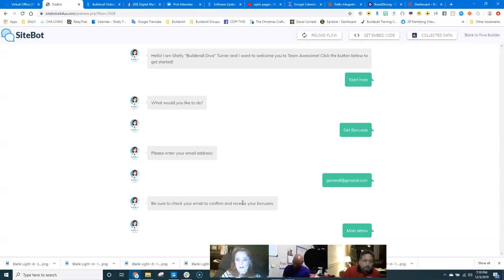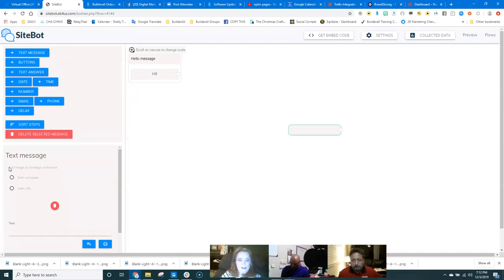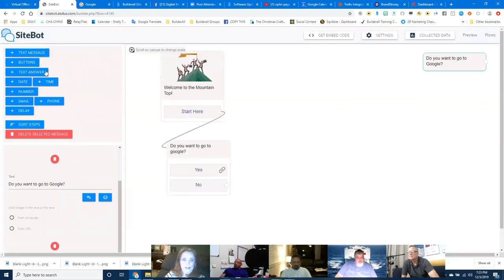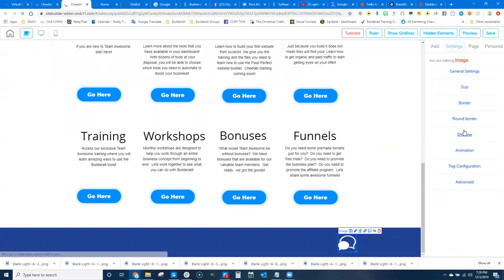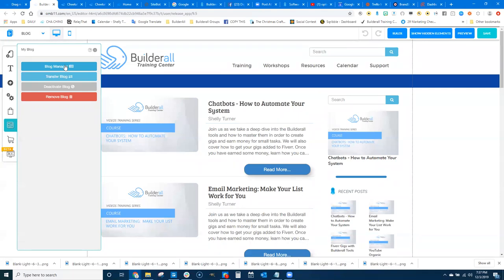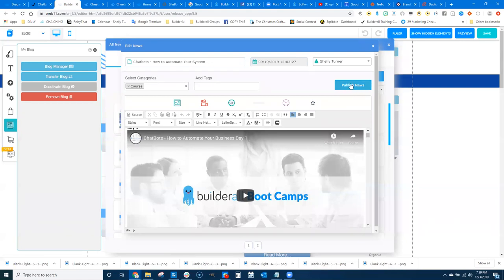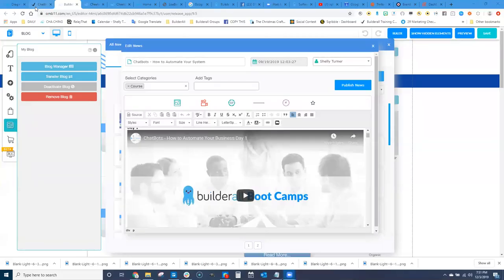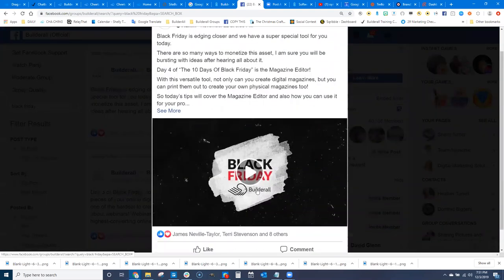Tuesday Night Training Sitebot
Thank you for taking the time to watch my video!!  I have many more that are designed to take you from a beginner in Builderall to a Builderall Master!

*** BUILDERALL LINKS ***

Join Team Awesome Today!

- Become a member of our "SECRET" Facebook group
- Weekly meetings with the team on how to build and grow your business
- After 30 days, you will get FREE software to get you 50 FREE leads per day!
- One-on-One meetings for Premium members!!

I continually add to my group FREE items so that you are constantly getting tools to help build and grow your business!

***  Resources to Create this Video  ***

Logitech Webcam

Green Screen

Microphone 1

Lavalier Mic

Blue Snowball